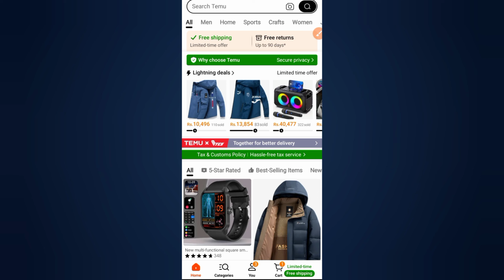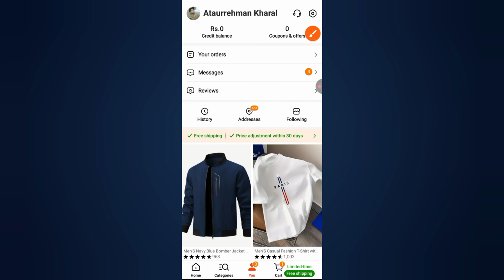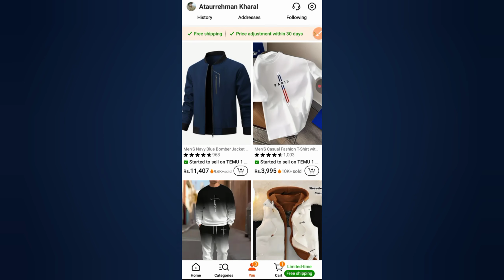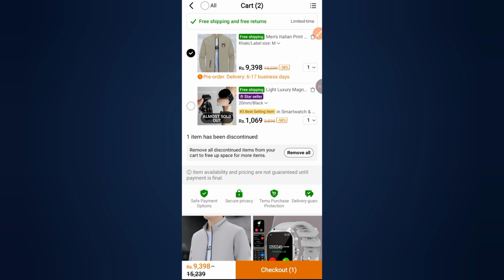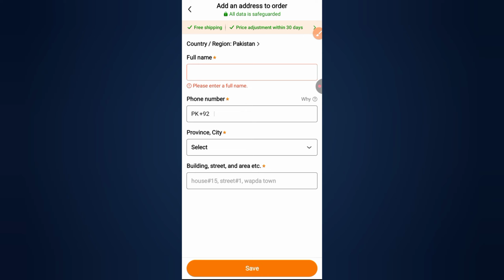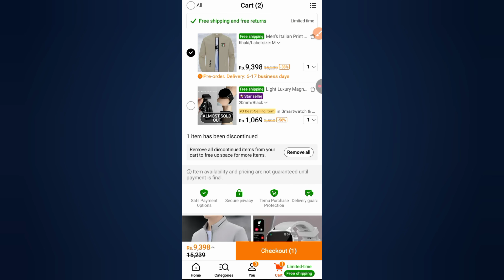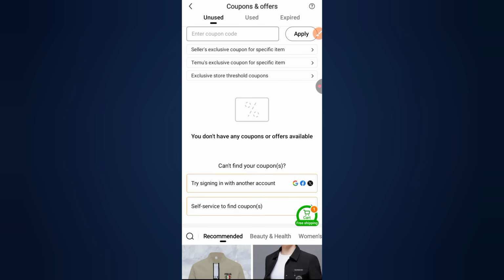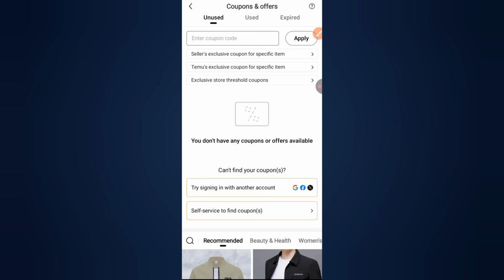How to add Coupons Codes In Temu